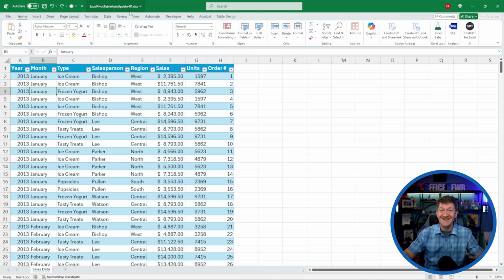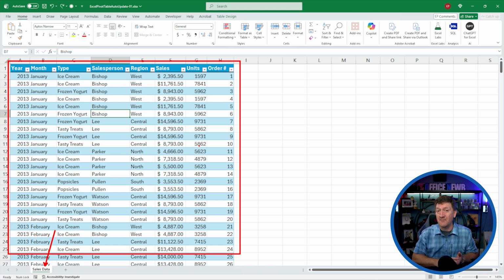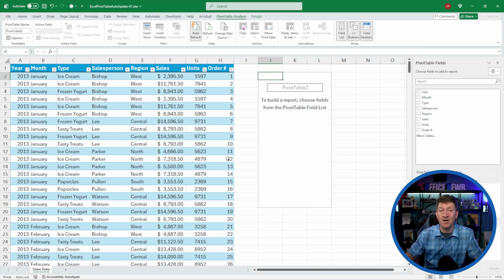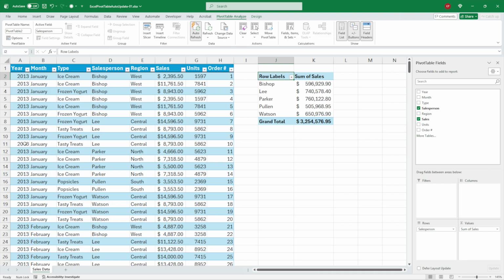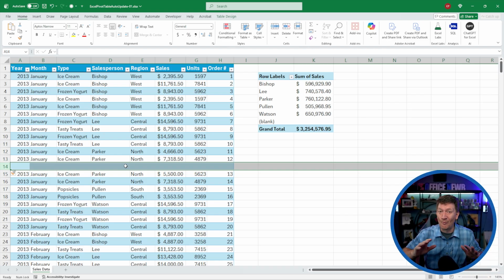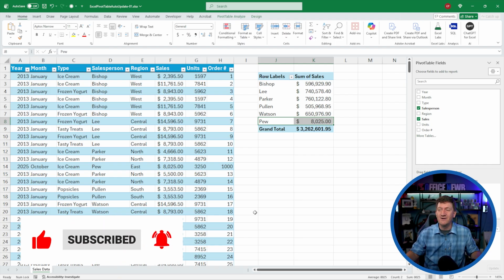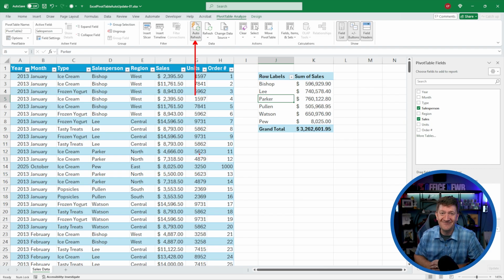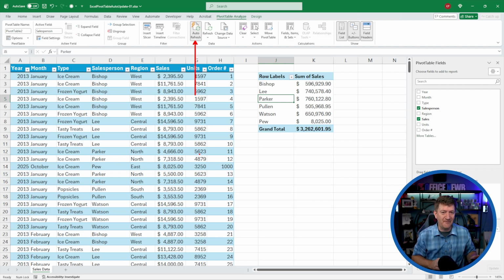FINALLY - Excel PivotTables Just Got Smarter — Auto Refresh Is Here!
Excel’s newest feature lets your PivotTables refresh automatically when data updates — no macros, no tricks, just built-in magic.

Watch how it works and how you can turn it on in seconds!

This feature is available to Beta Channel users running:
Windows: Version 2506 (Build 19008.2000) or later.
Mac: Version 16.99 (Build 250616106) or later